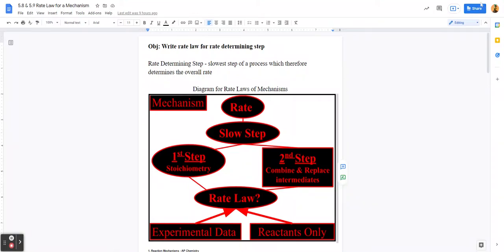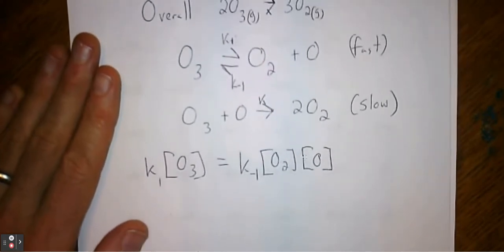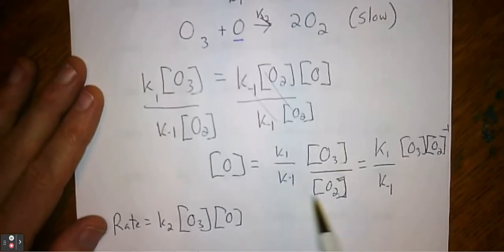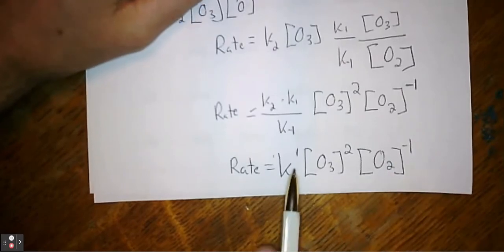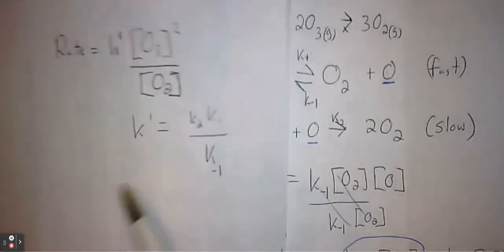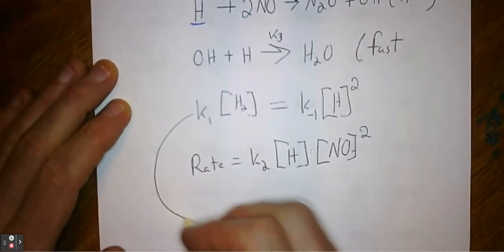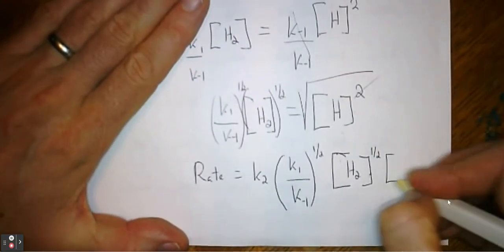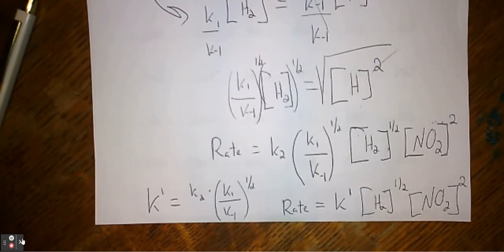5.8 & 5.9 Rate Law for a Mechanism - Extra Practice